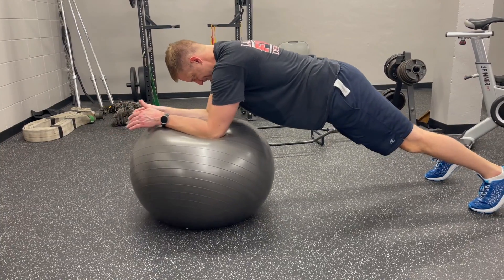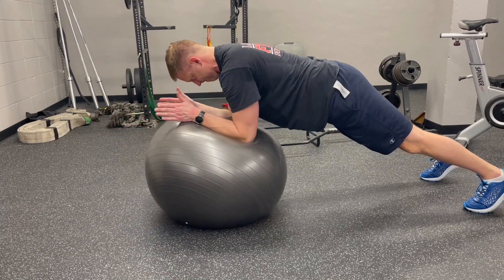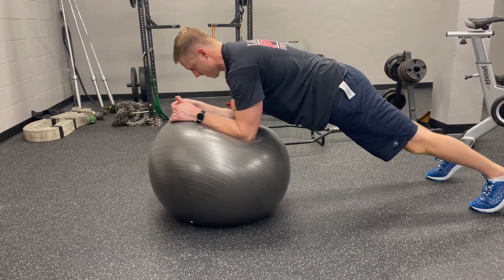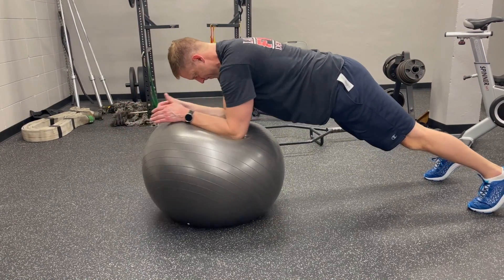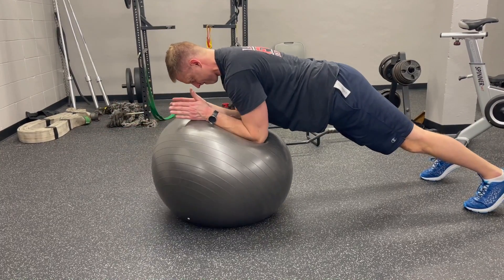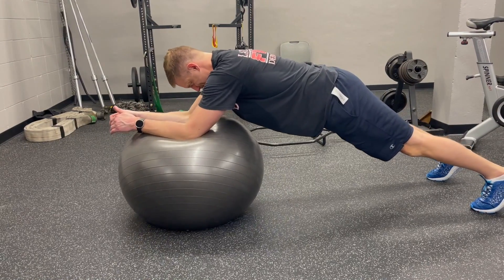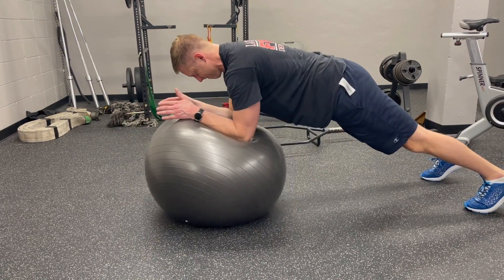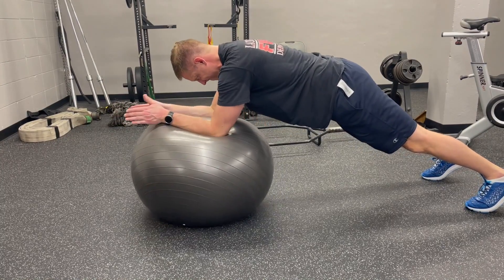Core Roll Outs Physio Ball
Key Points:
+Keep in as much of a pillar position as possible during the motions
+Move shoulders/elbow forward and back on the ball to do a "see-saw" motion